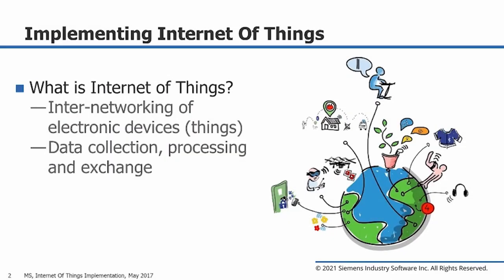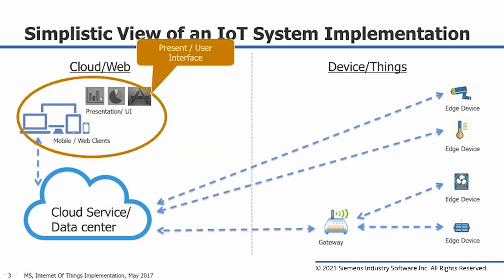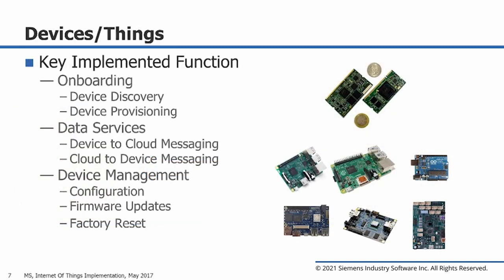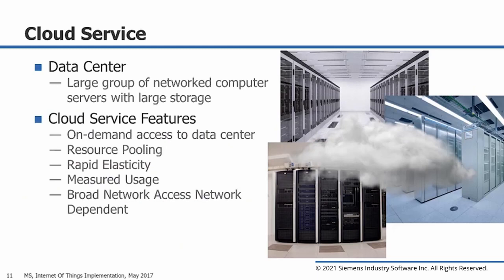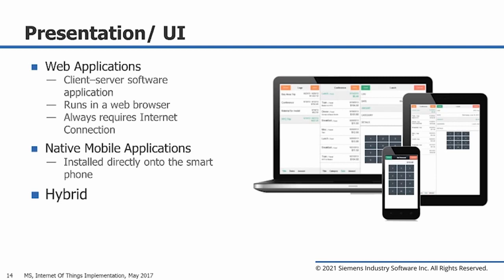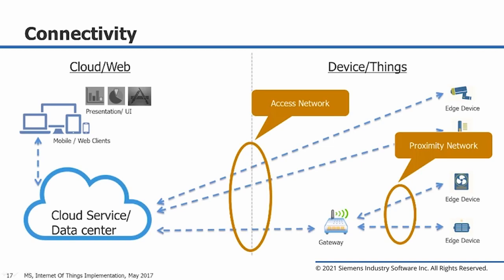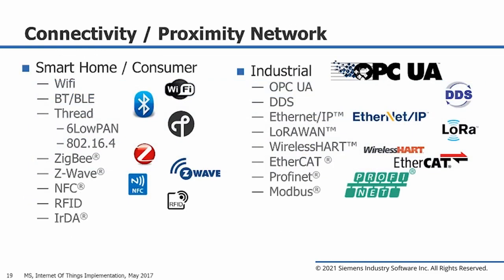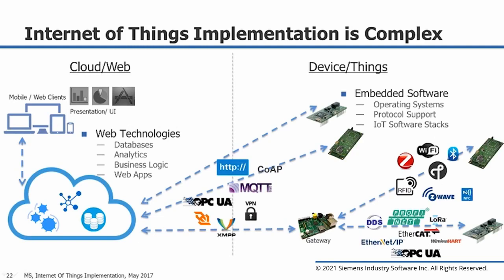IoT System Implementation: Understanding the Big Picture